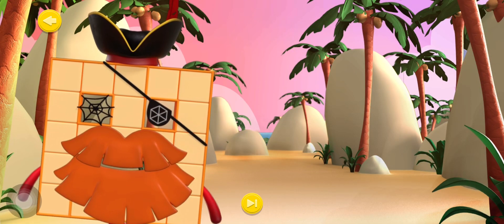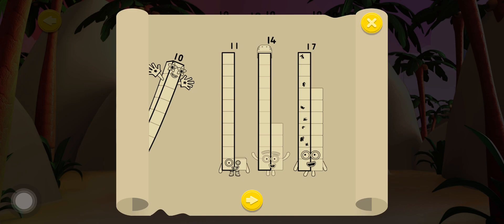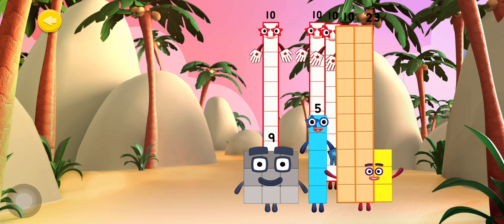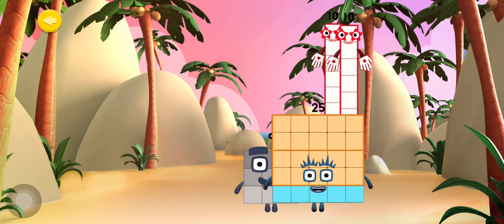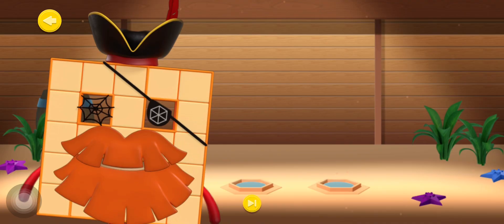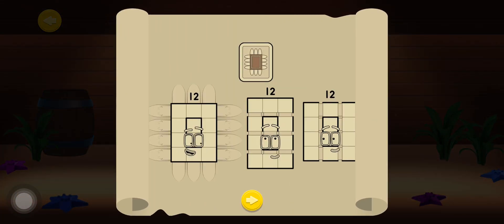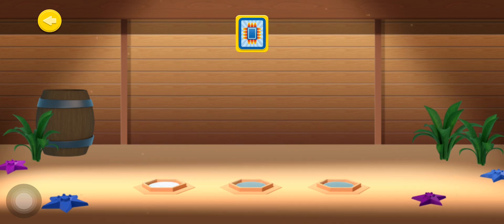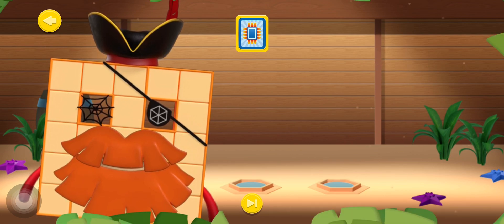Numberblocks Learn Tens & Ones for Number 23, 25, 29 | Rectangle 24, 28, 30 | Kid Education Cartoon